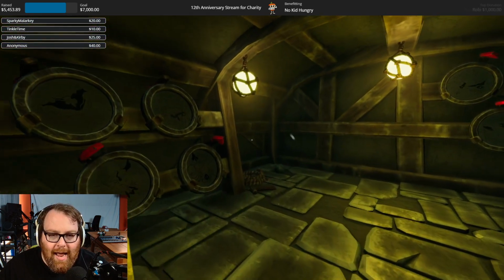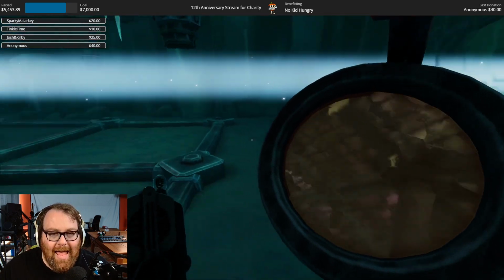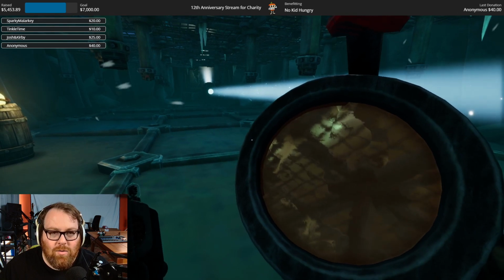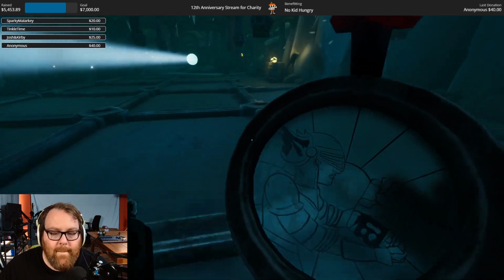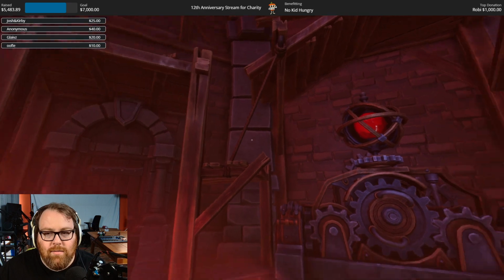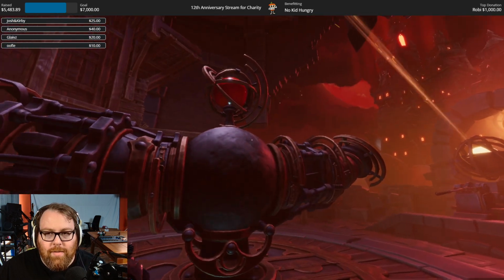Jesse and Dodger Play: WE WERE HERE FOREVER | Part 7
Oh, bless this mess... it's the epic conclusion of Jesse & Dodger's puzzling adventure. How will this tale end? We do know for sure... We Are Best Friends Forever!

You both awaken imprisoned inside the sinister Castle Rock - were you betrayed, or simply not that clever? Find out in the newest co-op puzzle adventure in the We Were Here Series! Do you and your partner have what it takes to face the dark forces of this realm or will you be trapped… forever?

• Listen to Cox n' Crendor in the Morning! The best! PODCAST!

• Cox Omnimedia:
Founder/Executive Producer: Jesse Cox
Production Team: Alejandro Rios, Alex Del Campo, Kendra Matthews, Stephanie Teng
Editors: Mari Locsin, Kristina Hays
Animation: Daniel Tan

• Send your fan mail to:
Jesse Cox